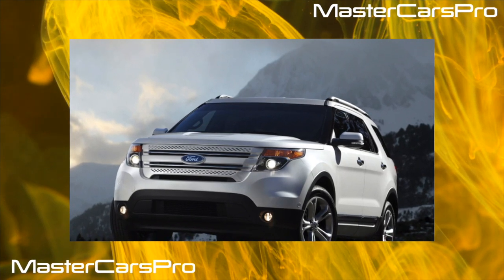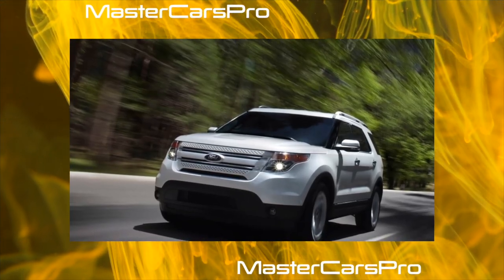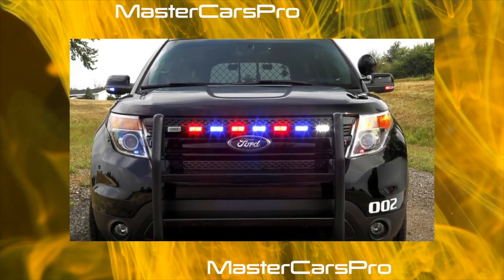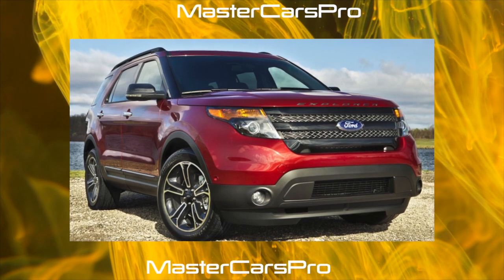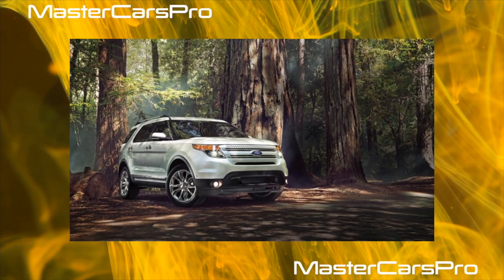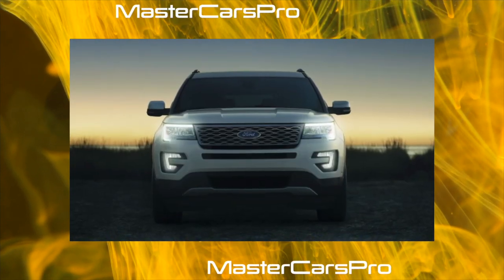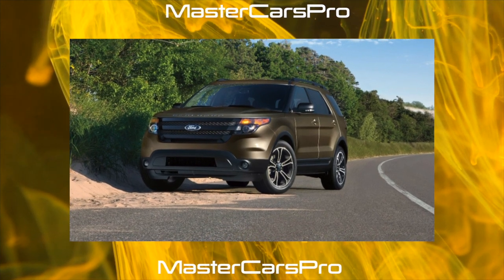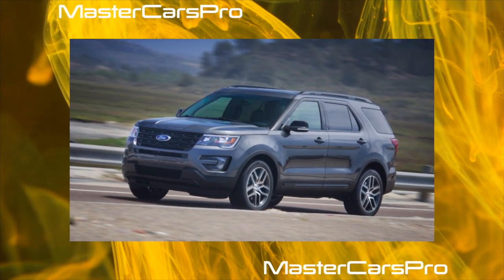What are the cons of owning a Ford Explorer 5th generation?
The most common problems with a used Ford Explorer 5th generation?